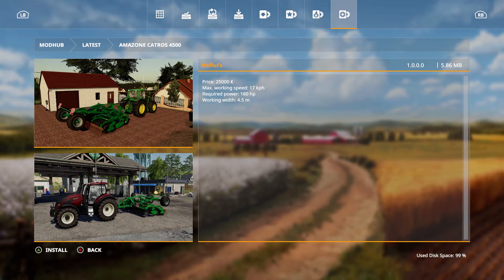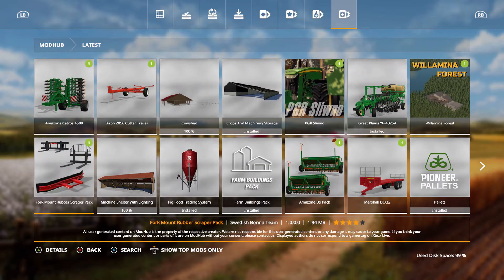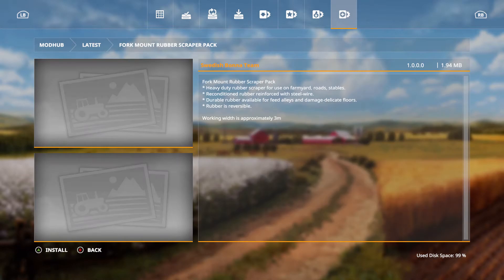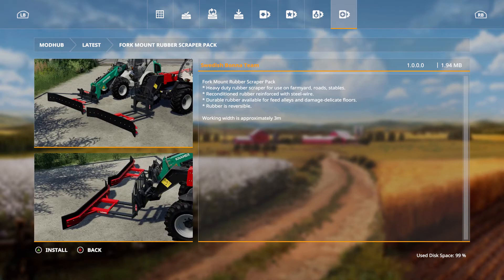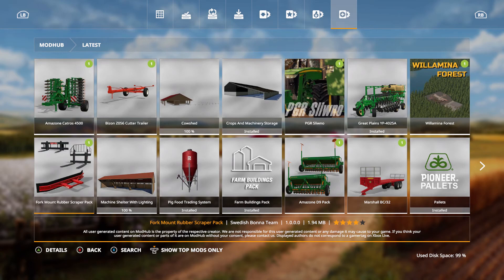New Mods And A Few Updates